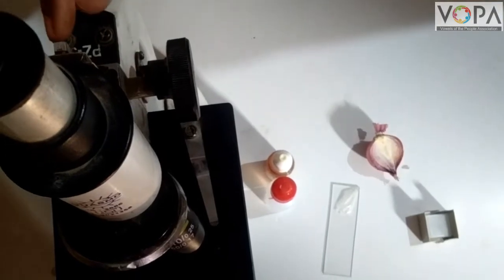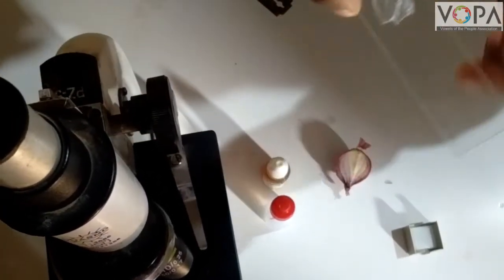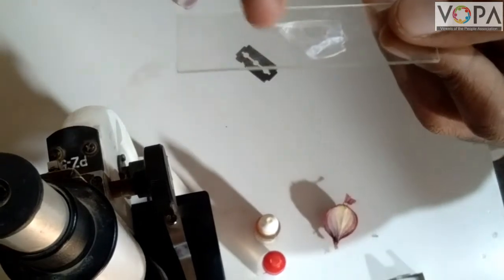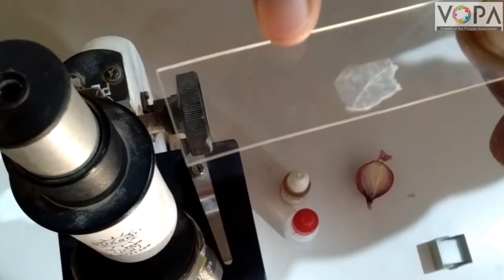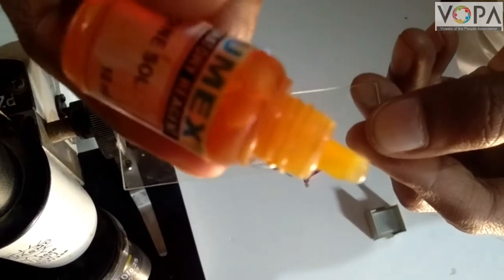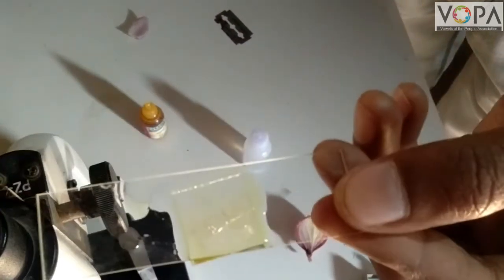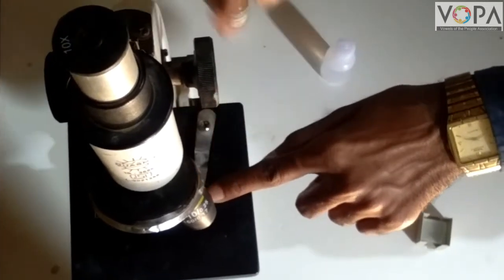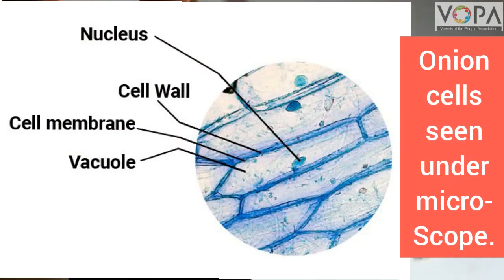7th | Science | Chap 11 | Cell Structure and Micro-organisms | Onion slide | V3 | V-School